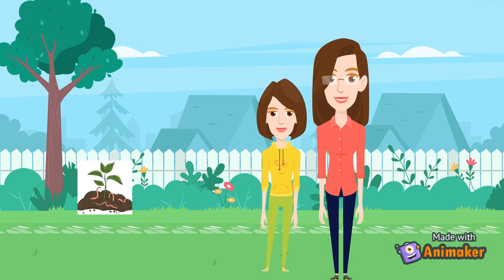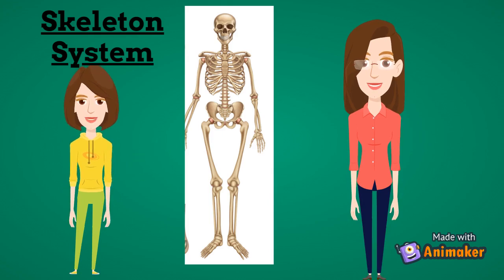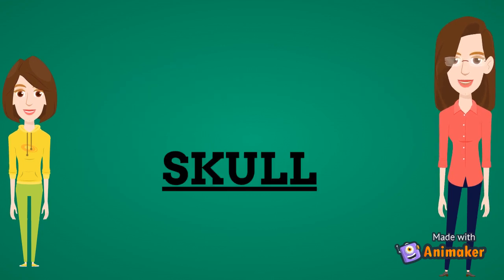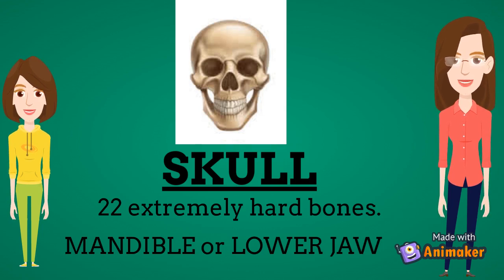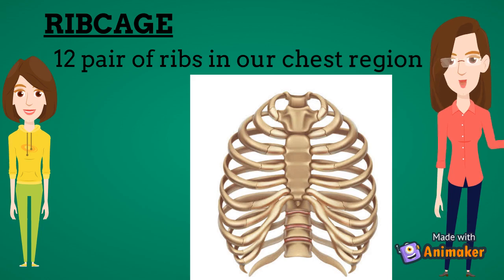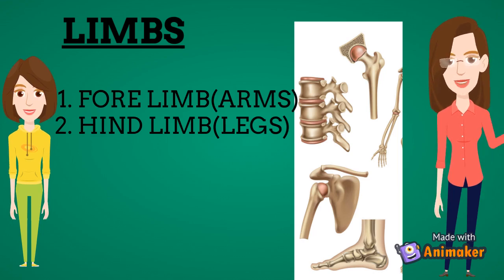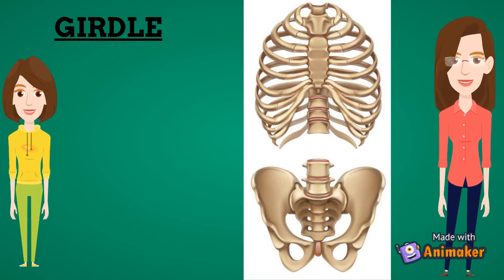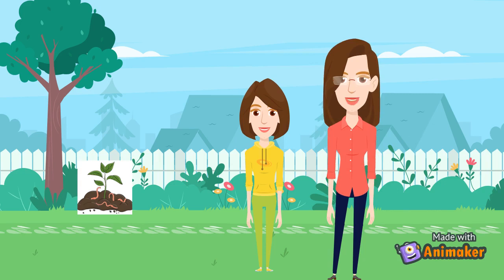WHAT IS SKELETAL SYSTEM |Real Knowledge is Power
Video includes:-
What is the SKELETAL SYSTEM?
TYPES OF BONES & THEIR FUNCTION.